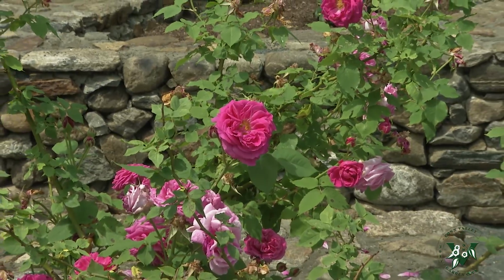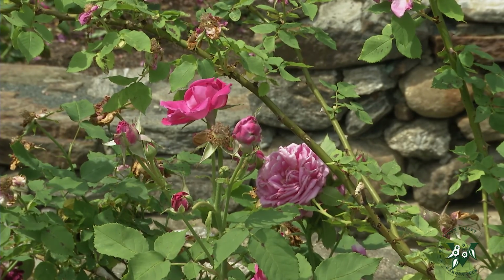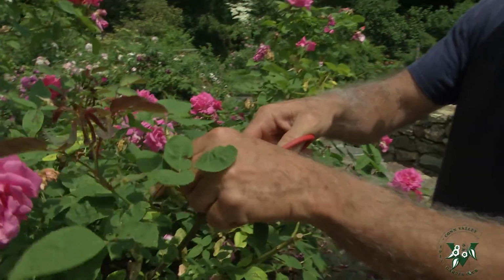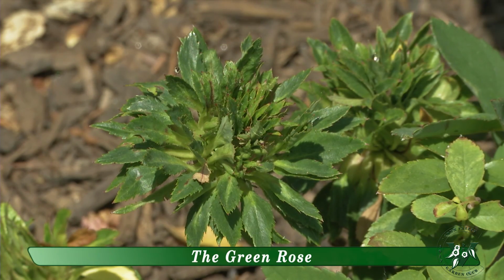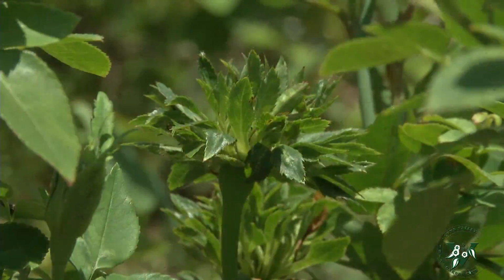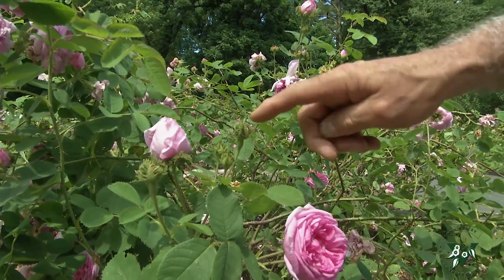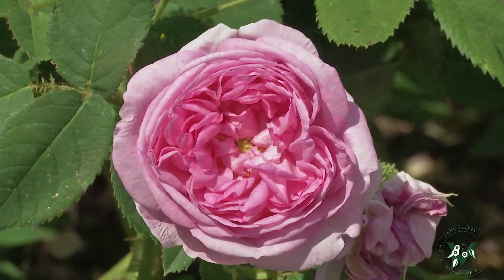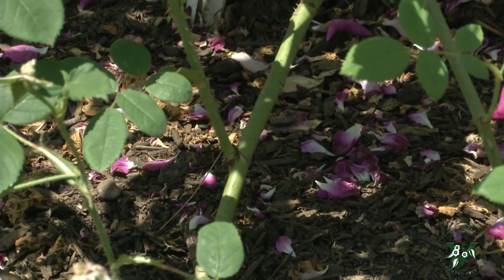CVGC Heritage Rose History feat Stephen Scanniello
This is a history of the Heritage Rose Garden in Elizabeth Park, Hartford , Connecticut. Specific roses and growing techniques are discussed. Stephen Scanniello, Rosarian, and Julie Harrison, Garden Host, are featured in this video along with beautiful Heritage roses.